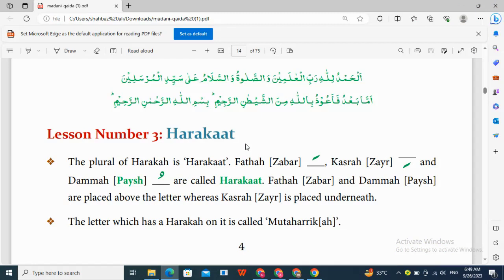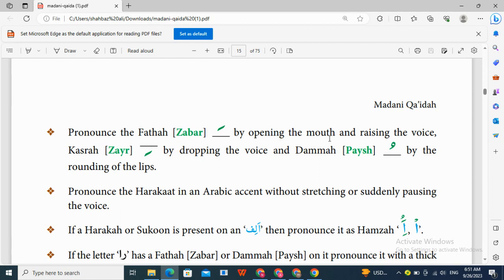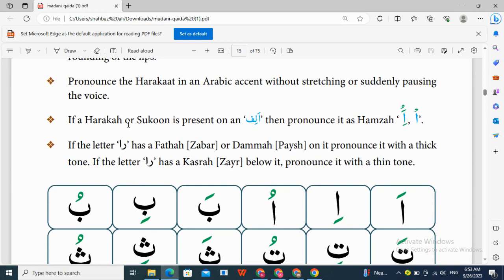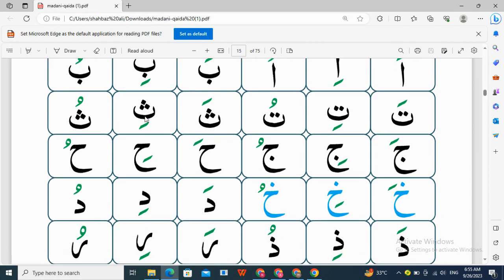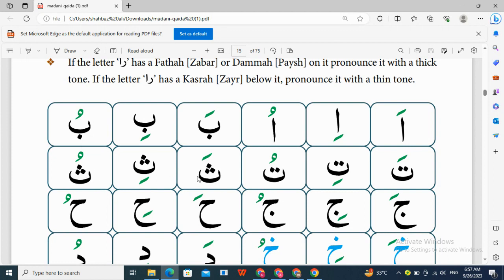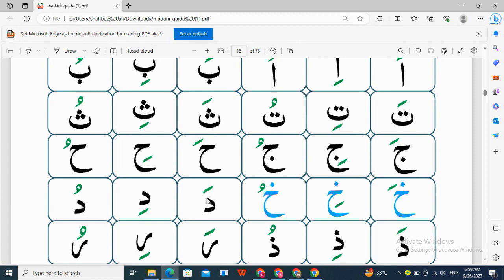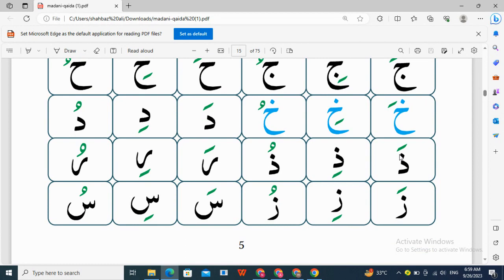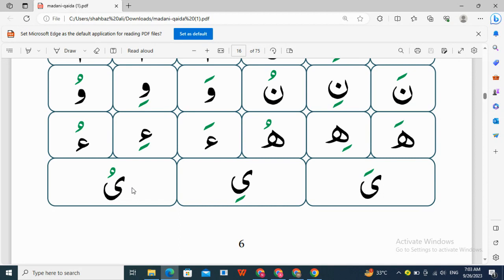Lesson no 3 madani qaida with tajweed in English.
learn quran with tajweed in English...